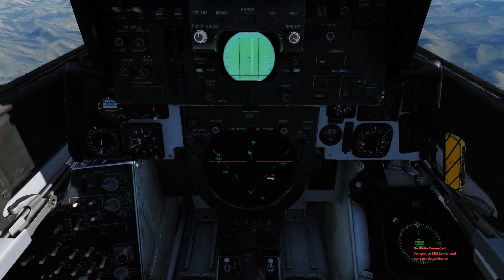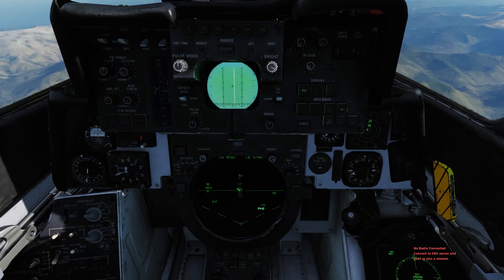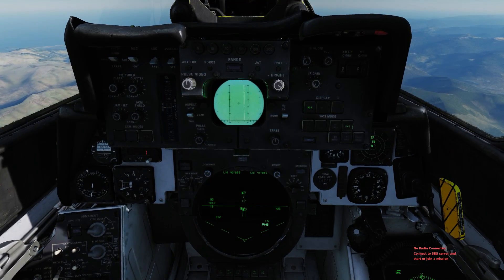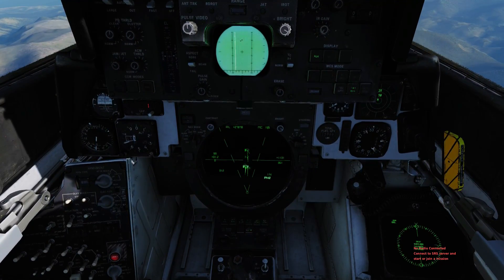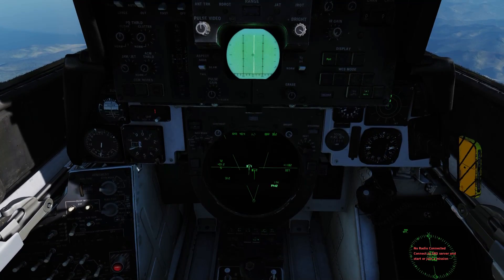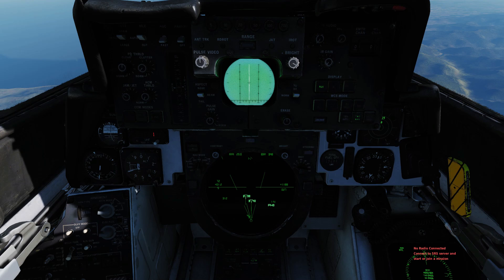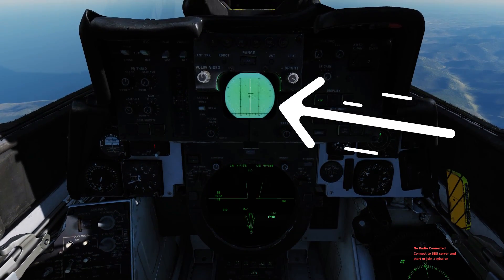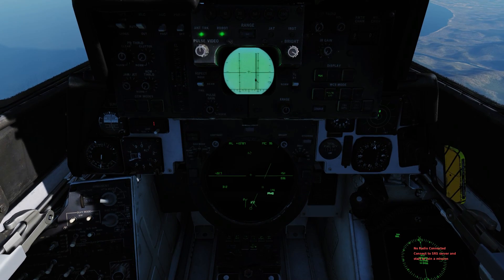DCS F-14B RIO workflow tutorial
Looking at a RIO workflow during an AA engagement.

For proper RIO/AWG-9 Tutorials